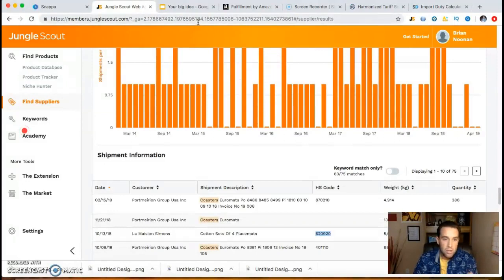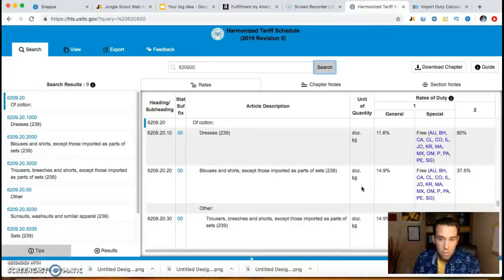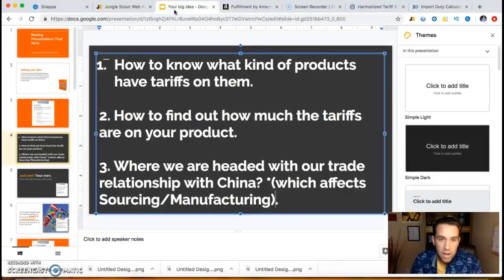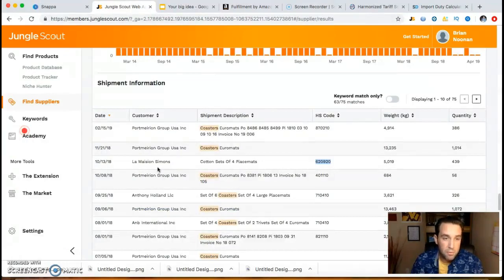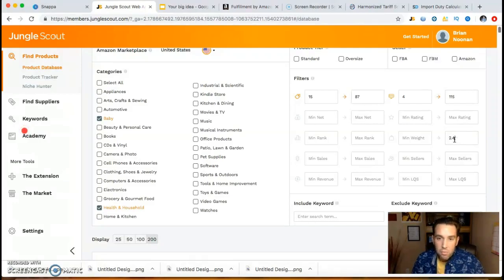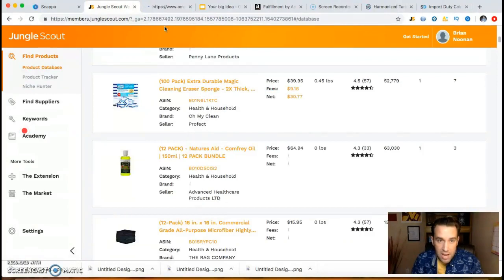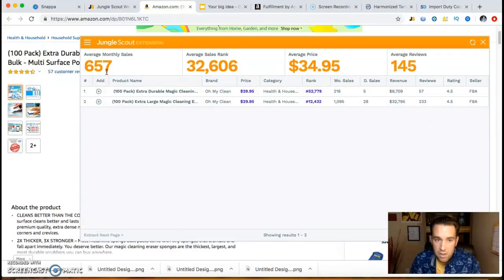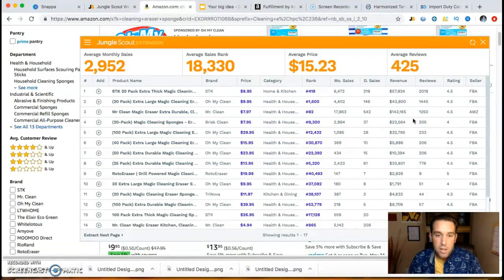The Truth About Trump, Tariffs, Trade, And Your Amazon FBA Business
🎓JOIN TODAY! MY 'AMAZON 4 ALL' - THE BEST AMAZON FBA FULL TRAINING COURSE W/ MY PERSONAL 1 ON 1 MENTORSHIP AND COACHING

In this video I talk about Trade, Tariffs, and how it affects your Amazon FBA Business. What are tariffs and duties. How much are tariffs. How do you find out if your product has tariffs on them. How long will Tariffs be in effect. Is Amazon FBA still worth the Entrepreneurial risk?

Look, not all of us Amazon sellers, or those of us thinking about starting and growing our very own profitable Amazon FBA Business are able to purchase or invest in a course. When I first started out I didn't have the money to buy a course or mentorship program but I started by watching and consuming ALL the free YouTube content I could. Now I'm making that content to help others :-) I used the money I did have for investing into my first FBA product, for inventory, product research tools/software, and PPC.

I will put a link down below for that course I bought as I've found it to be the most valuable course you can get for the money and it's from someone who I personally respect and trust.

Please use these links as they are essential tools you'll need to get up and running and expanding your very own Amazon FBA Business and to help you grow your Entrepreneurial mindset. **I only recommend products or services that I personally trust and have verified. Products I use everyday and couldn't possibly succeed in Business without. They help me grow this channel so that I can continue to bring you the BEST, FREE & most UPDATED Amazon seller content out there.

ABOUT THIS CHANNEL: I teach how to make money online, I teach how to earn passive income, and live the best life you can, with the freedom to do the things you want to do. Come say hi on social media, I respond to every message and I always will. Remember you can completely change your life at any time, you just need to take action and start. Yo Tambien Hablo Espanol.

---Brian Noonan